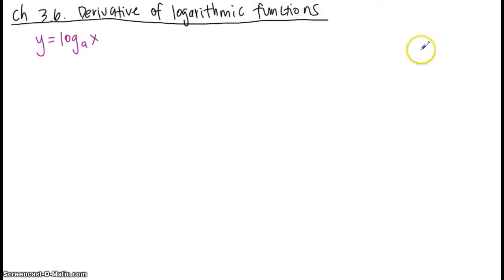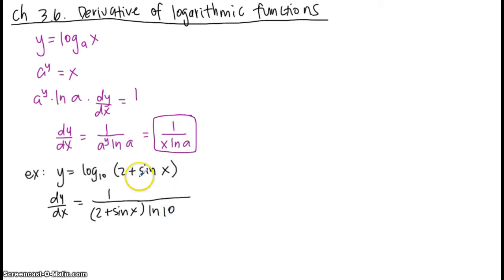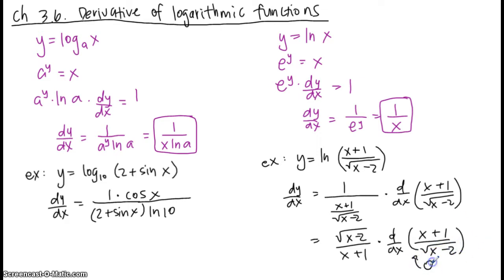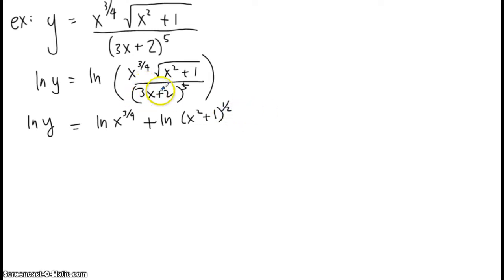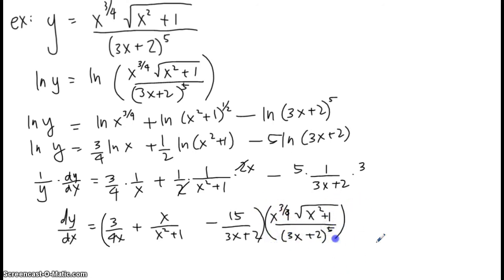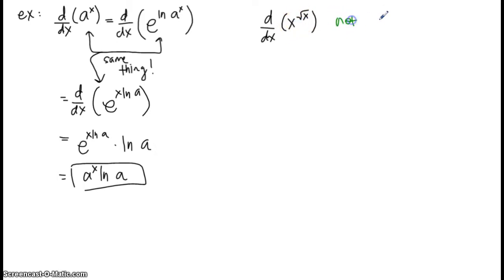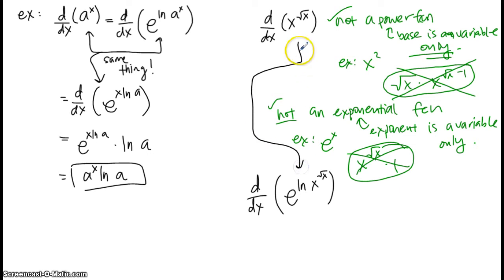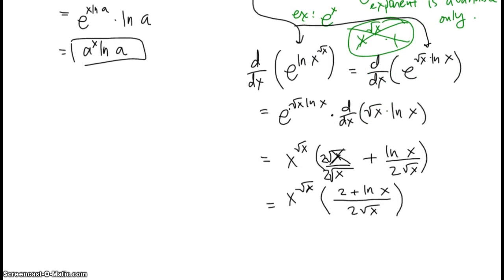derivative of logs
derivative of log functions